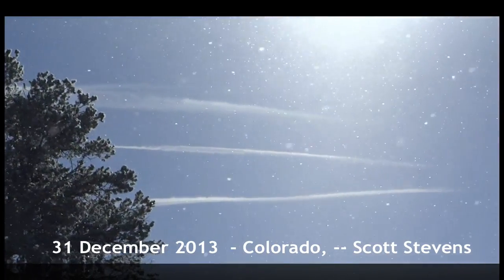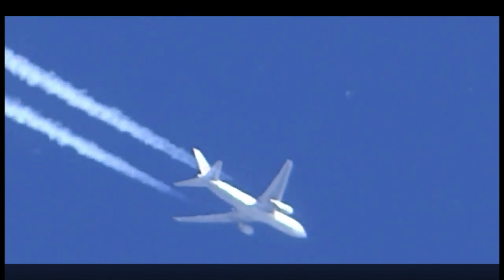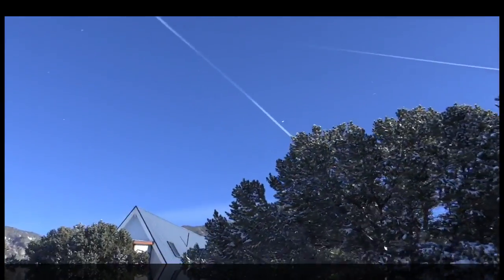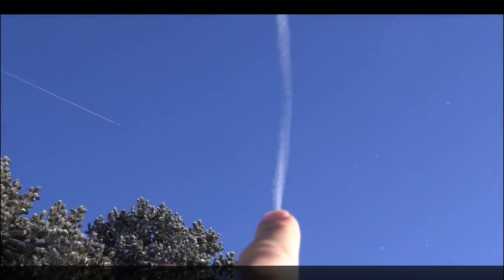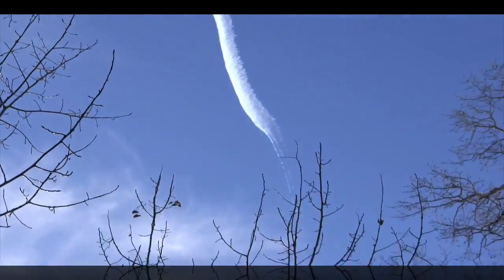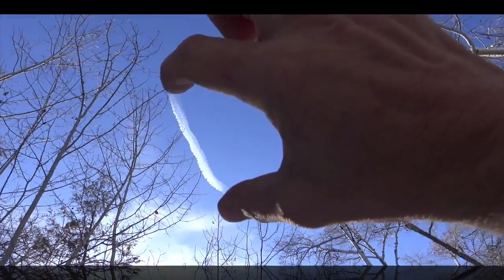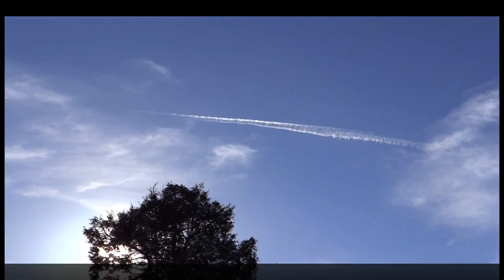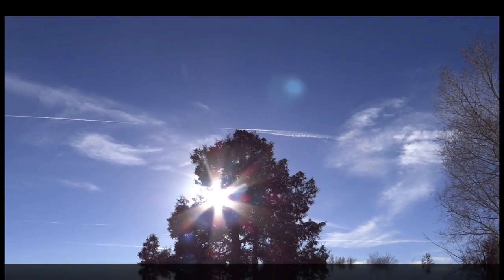2014 0104 Chemtrtails in the Cold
It is not the generation nor persistence of the trails that interests me, it is that other aircraft, some leaving trails and others not, INVESTIGATE how other previously left trails have deformed. That deformation reveals that something meteorological is occurring at that PRECISE location. This simple observable FACT, tells all that some aircraft are not up there flying cargo from point-to-point, but are doing atmospheric surveillance.